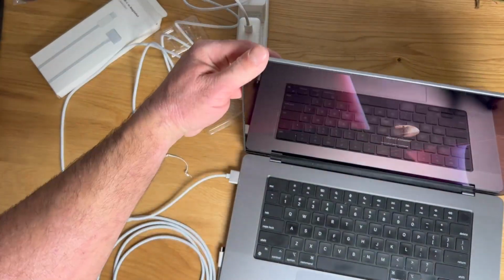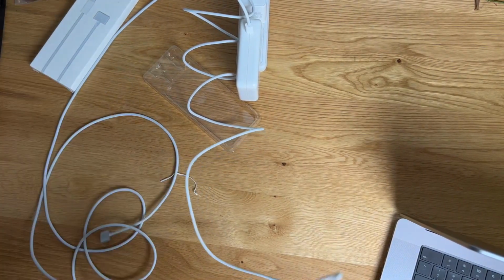140W USB C to Magnetic 3 Cable, Compatible with MacBook Pro 2021 Review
140W USB C to Magnetic 3 Cable, Compatible with MacBook Pro 2021 Review
▶️ Current Price & More Info (US)